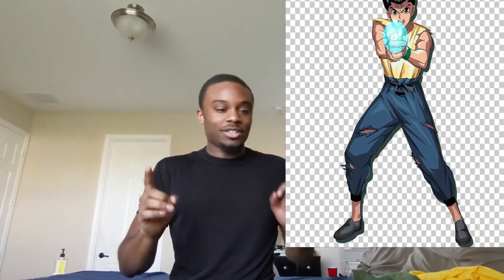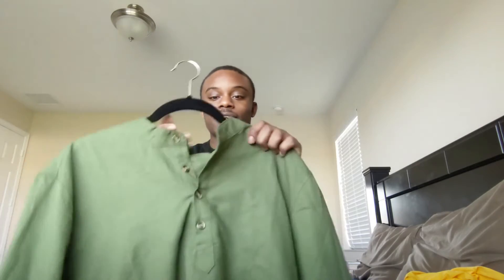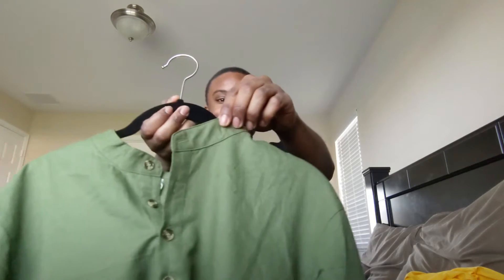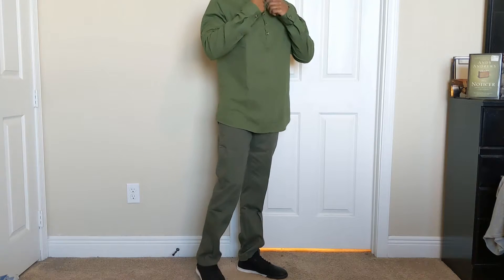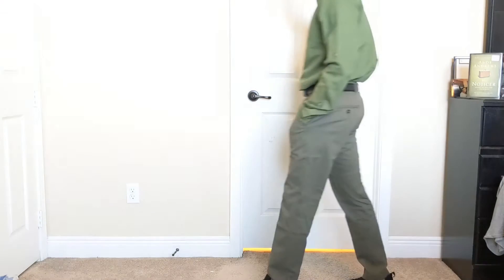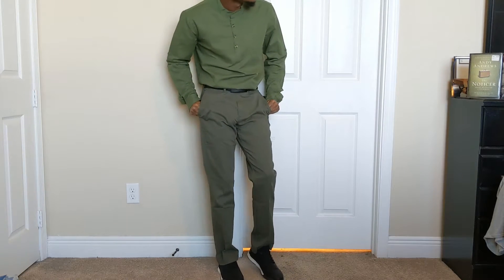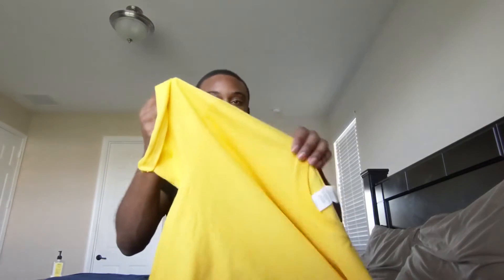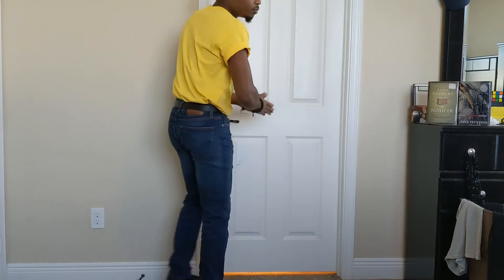Anime Style IRL || Yu Yu Hakusho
I'm Excited to do this series cause it combines anime with clothing. One of my many goals in life is to look like an anime character in real life. This series is me being a big kid lol.

Links to clothing:
Yellow shirt
Collared shirt